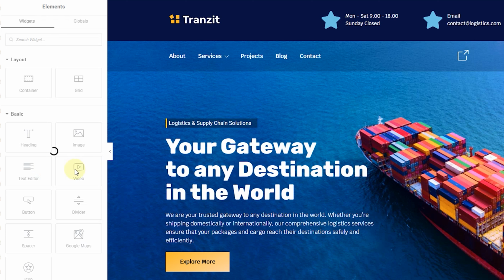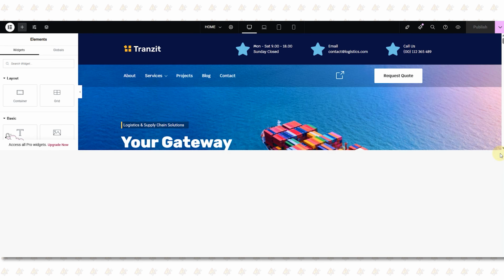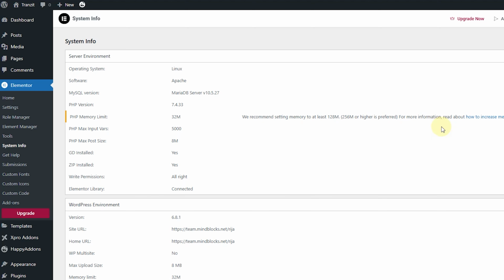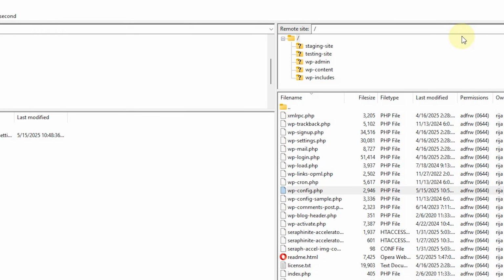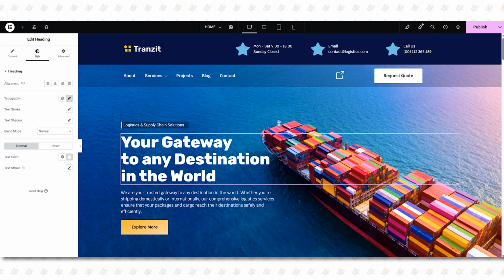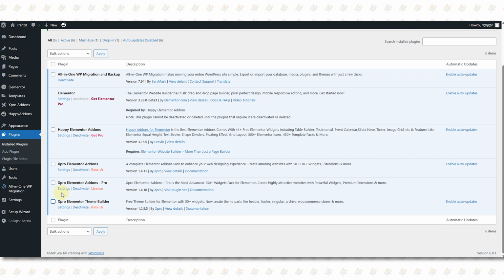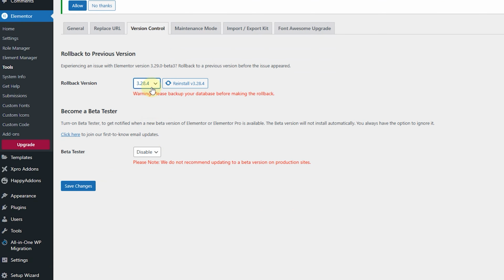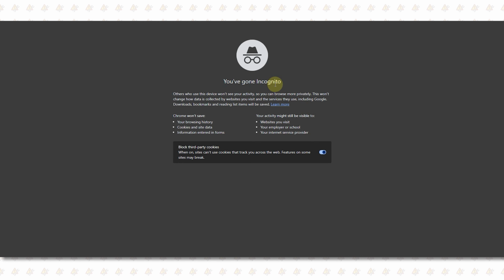Elementor widget panel not working? Here's the Fix!✅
Learn 8 easy and effective methods to fix this common 'Elementor widget panel not loading' issue so you can get back to building beautiful websites stress-free. 💻✨

✅ Whether you're a beginner or an experienced user, these troubleshooting steps will help you solve the issue quickly and efficiently.